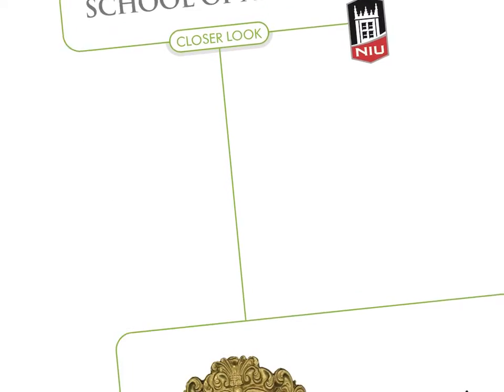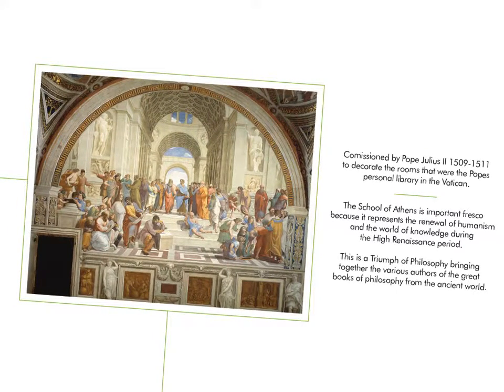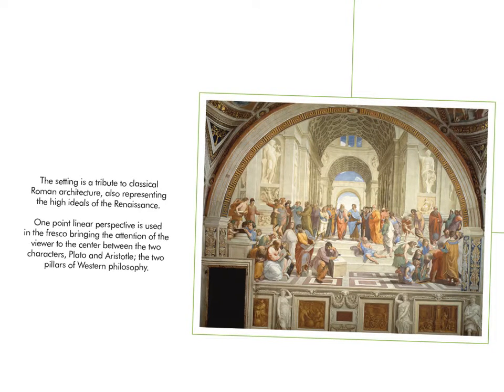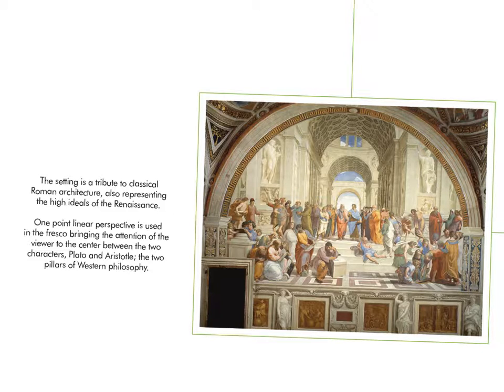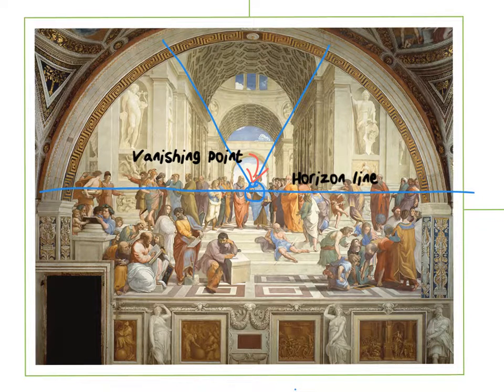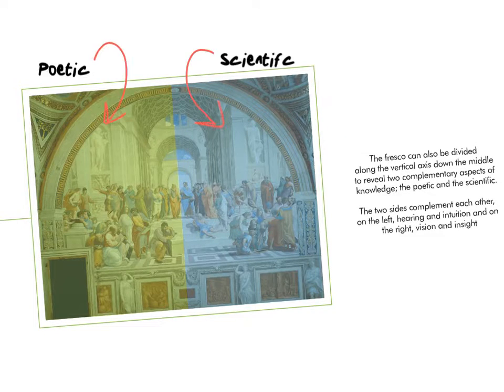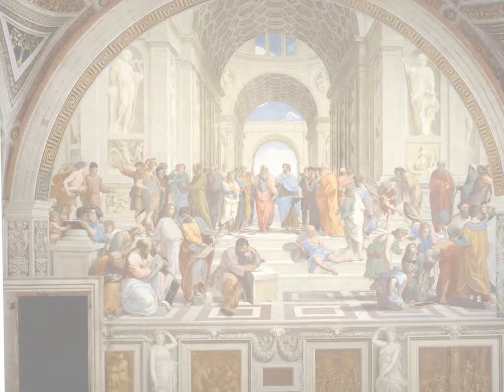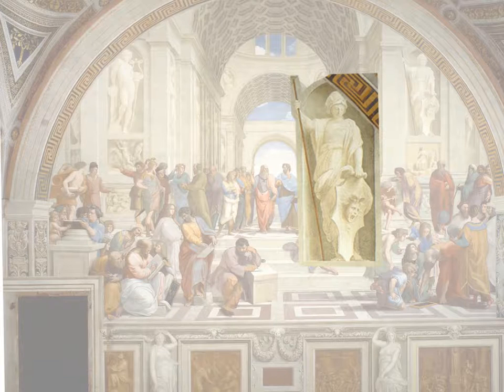NIU Art History School of Athens (Explain Everything demo)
A demonstration of using the Explain Everything app to create an informative instructional lesson. Created by Northern Illinois University eLearning Services.